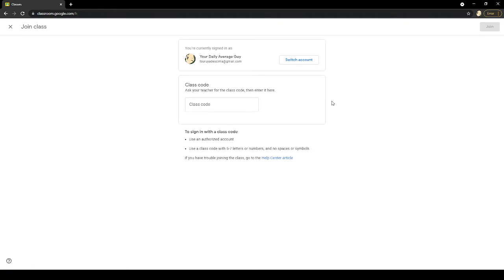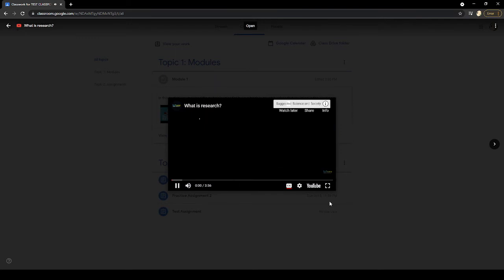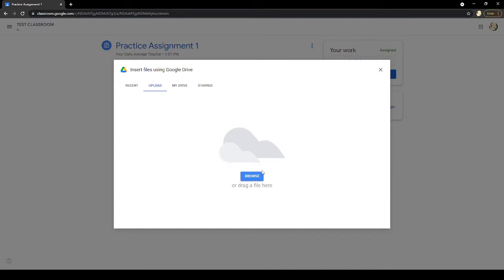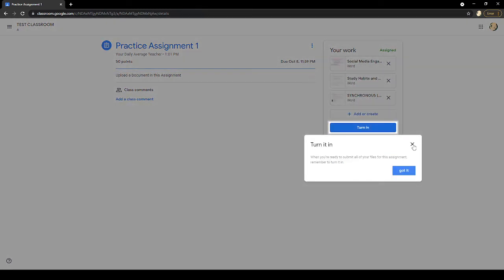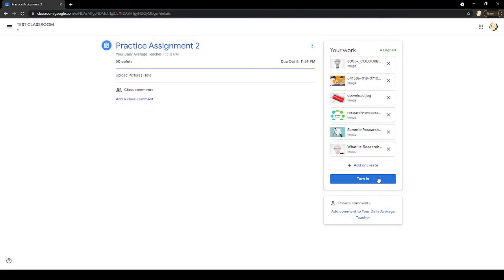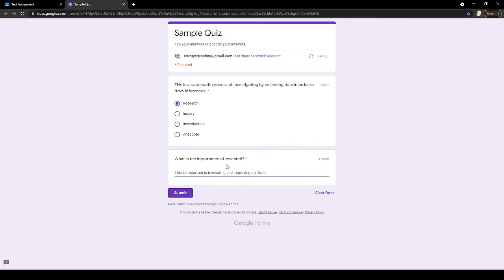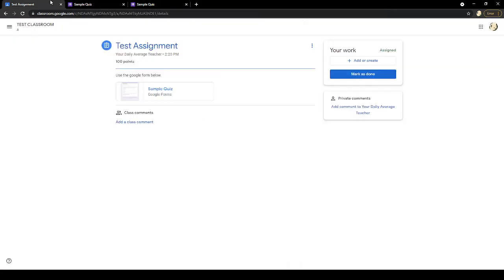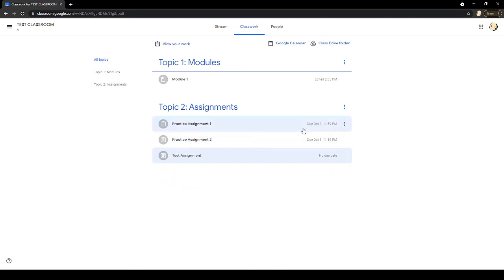Upload Assignment on Google Classroom